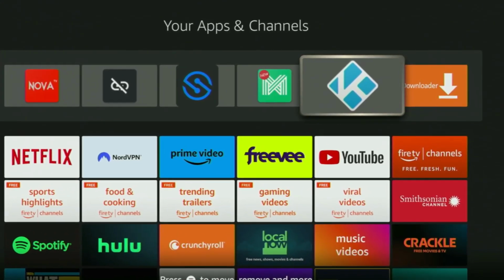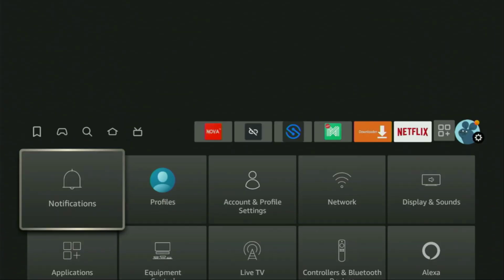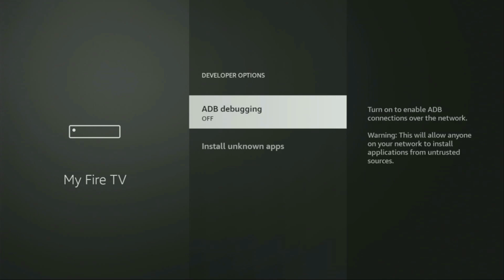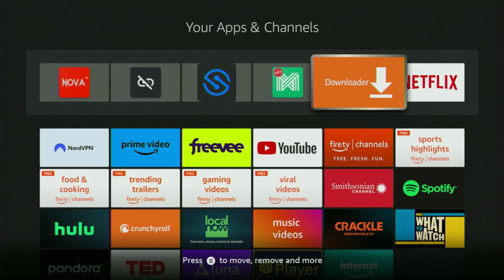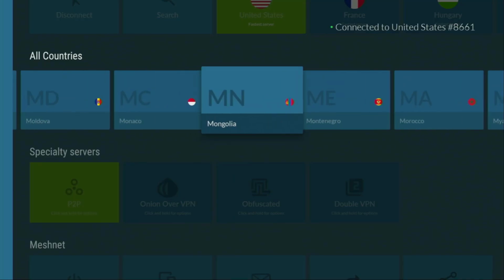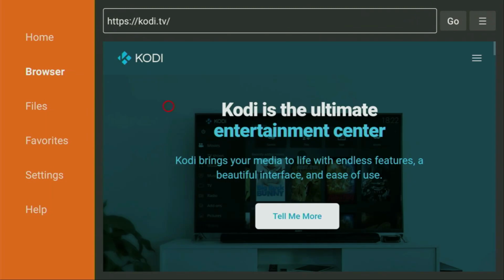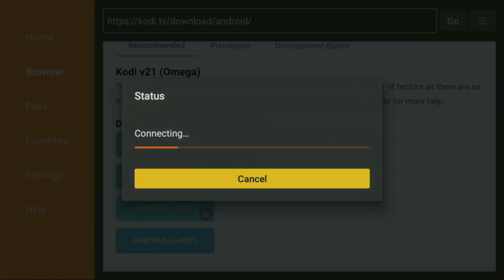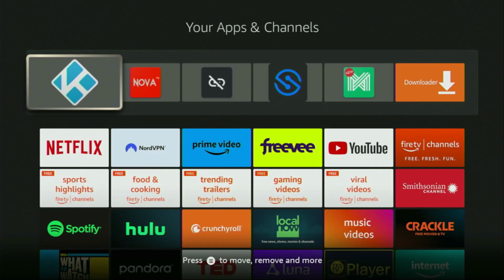The CORRECT Way to Download Kodi App to Firestick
Wondering how to download, install and set up Kodi 21 Omega app to your Firestick? In this video I'll show you an easy way to get and download Kodi app to any Amazon Firestick device.